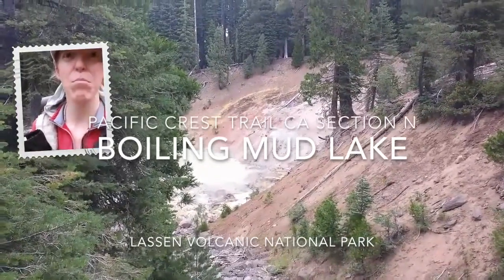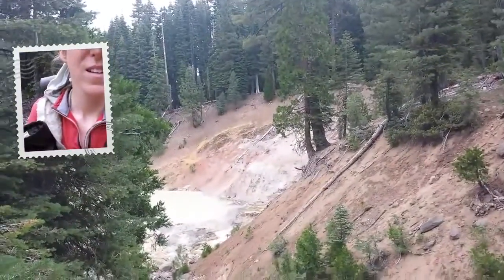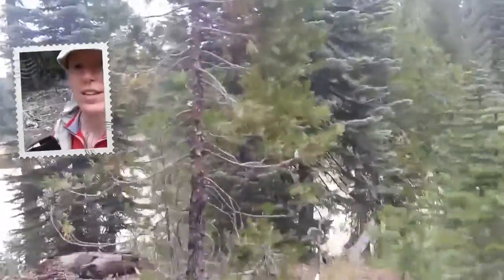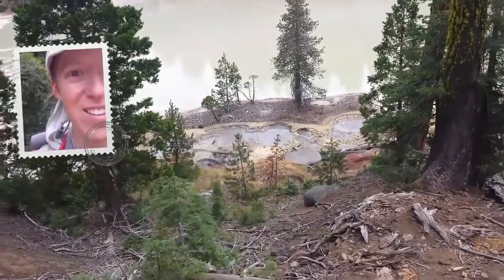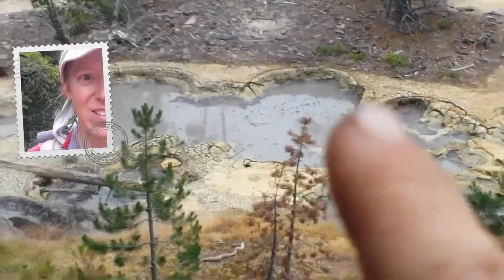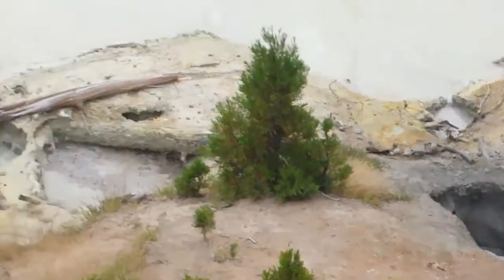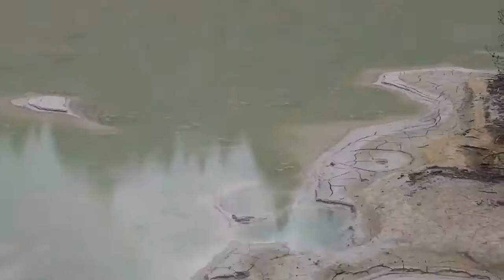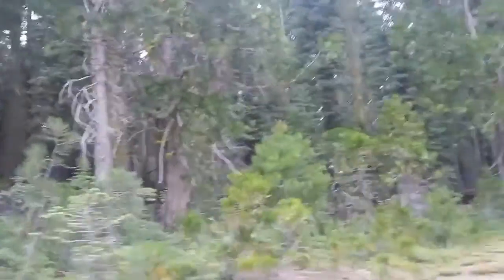Pacific Crest Trail CA Section N Boiling Mud Lake